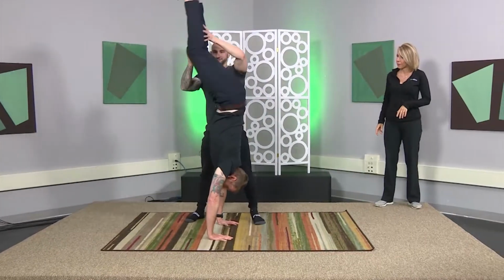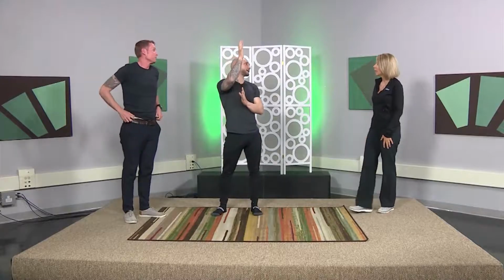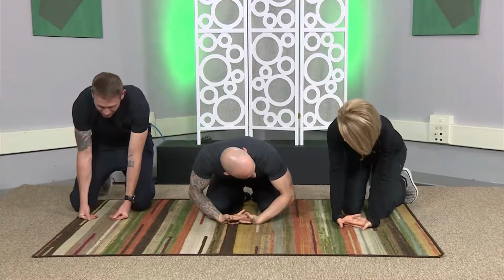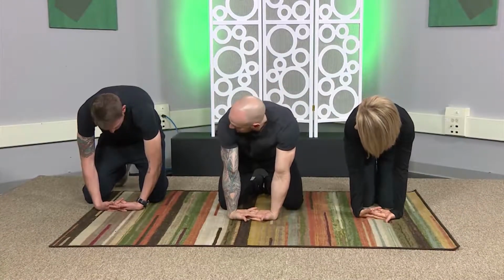Your Wellness Minute - Moving Well